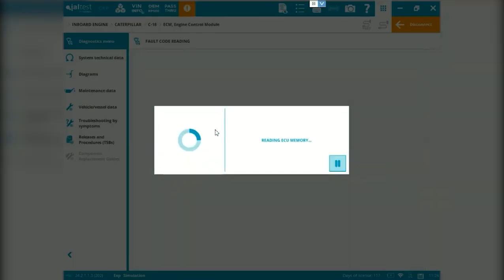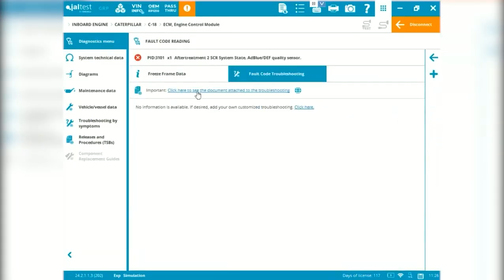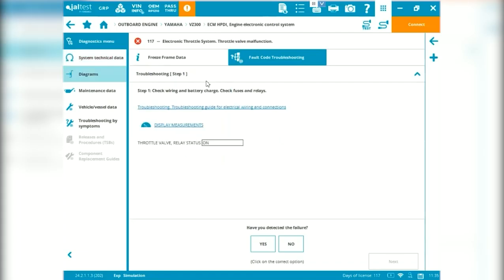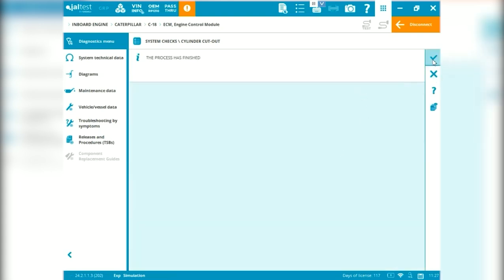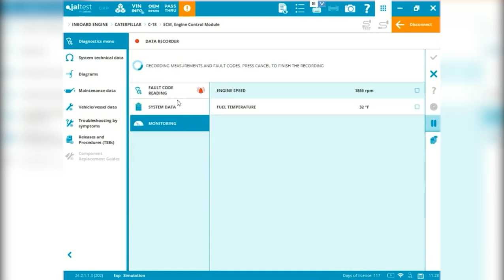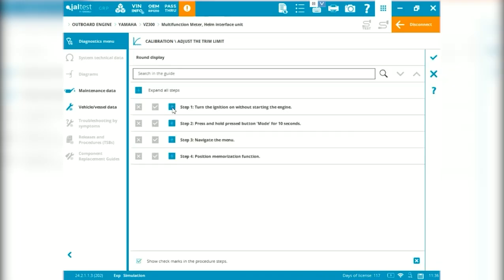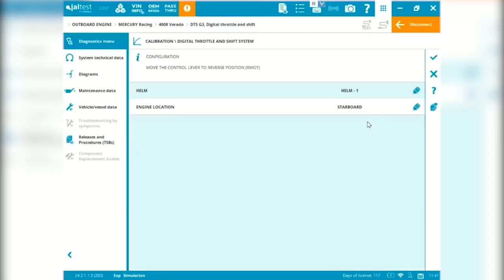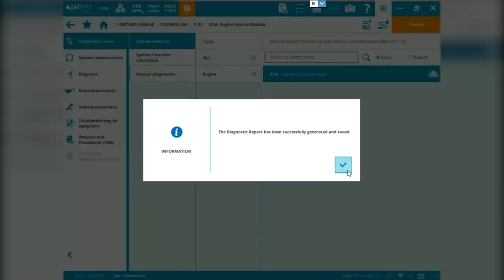Marine Vessel Diagnostics with Jaltest Tools | Comprehensive Fault Code Analysis & Calibration Guide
Ever wondered what keeps marine vessels performing at their peak?
Join us as we step aboard and explore the daily life of a marine technician, showcasing the critical role these professionals play in the maritime industry.

From precision engine diagnostics to routine and preventative maintenance, this behind-the-scenes look reveals the hands-on skills, technical expertise, and problem-solving that go into every shift. Whether it’s troubleshooting electrical systems, fine-tuning propulsion components, or ensuring safety compliance, marine techs and marine diagnostics specialists are the unsung heroes of the water.

What You’ll Learn in This Video:

- How marine technicians approach marine engine diagnostics and repairs
- Key maintenance tasks that keep vessels safe and seaworthy
- Common tools and technologies used onboard
- A glimpse into the skills and certifications needed for a successful career
- Real-world insights into life in the maritime industry

Perfect For:
- Aspiring marine mechanics & technicians
- Boating enthusiasts & vessel owners
- Marine engineering students
- Anyone curious about technical careers at sea

Why Jaltest Marine?
It’s the all-in-one tool trusted across the industry for fast, accurate, multi-brand marine diagnostics.

Chapters
00:00 - Introduction
00:38 - Morning Equipment Checks
02:12 - Diagnosing Engine Issues
04:07 - Electrical & Hydraulic Systems
06:25 - Safety and Compliance Tasks
08:03 - End-of-Day Maintenance Routines
09:45 - Final Thoughts & Career Advice